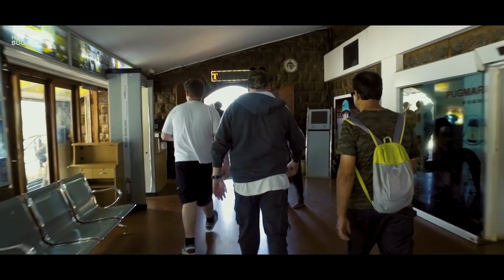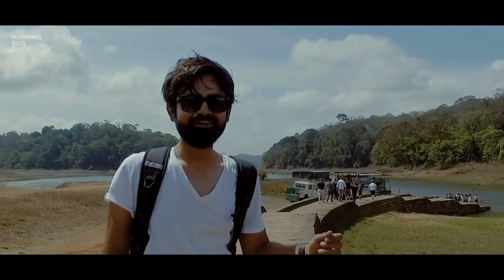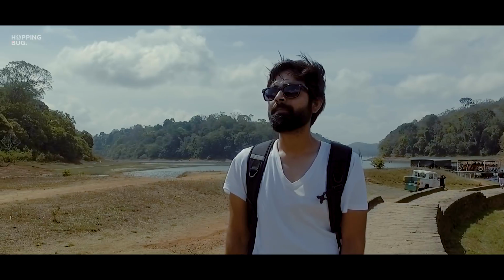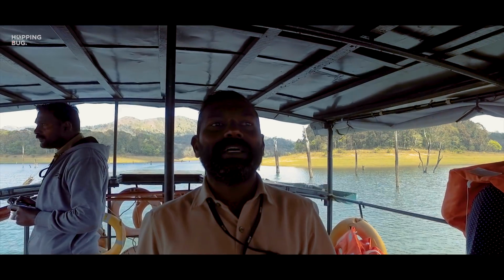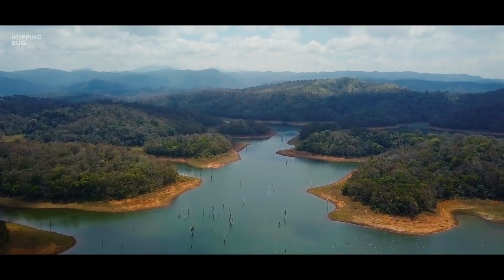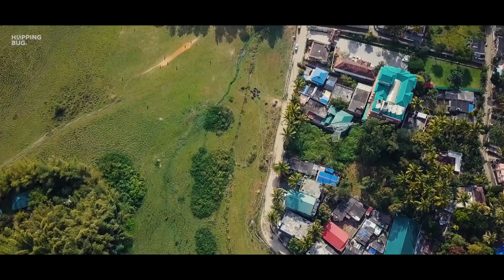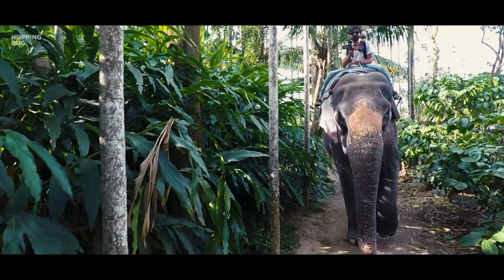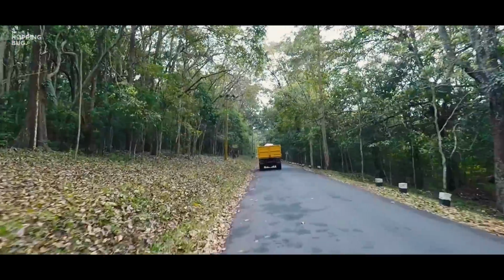Thekkady Tourism Periyar Tiger Reserve - South India Bike Tour - Part 5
I took a road trip around South India with 17 riders on Royal Enfield. The trip goes across 7 cities - Mahabalipuram, Pondicherry, Madurai, Munnar, Thekkady, Kumarakom and Kochi.

This is Part 5 from the 7 part web series on the trip.In this part, we took a boat ride through periyar tiger reserve and did a elephant ride later in the evening in Komli

It was a intense experience riding through the beautiful terrains of South India. The trip was organised The Bear Inn and there were 17 riders in the trip.

On this trip I was assisted by my photographer friend : Aavrit Bagga who helped me throughout the trip capturing some amazing shots using dji osmo.

The cameras I have used in the shoot are:
DJI osmo